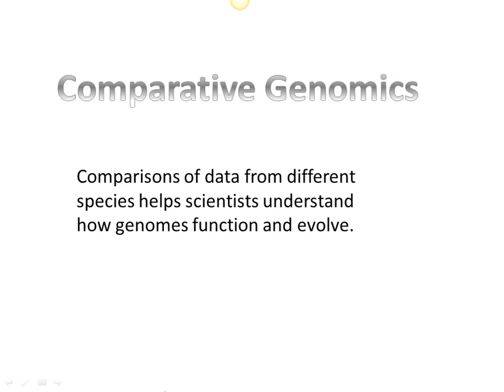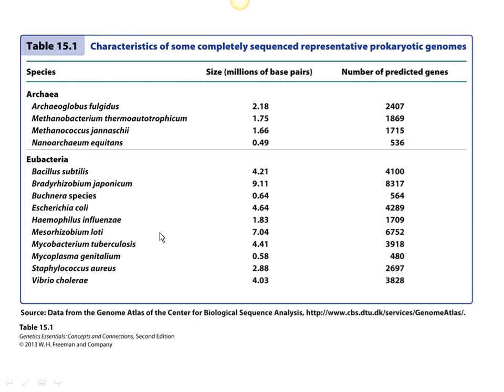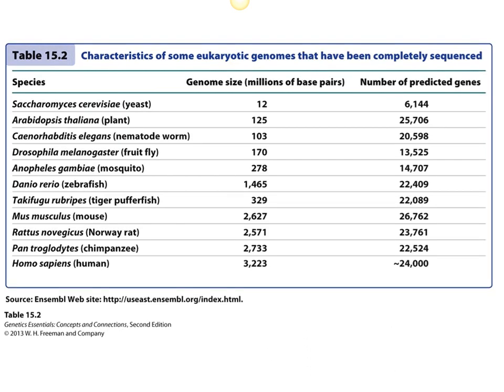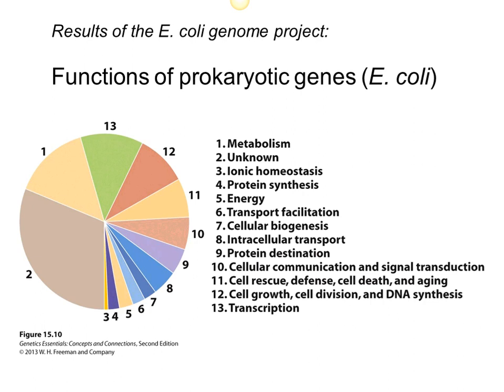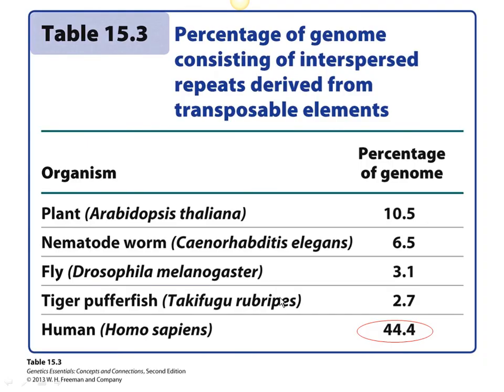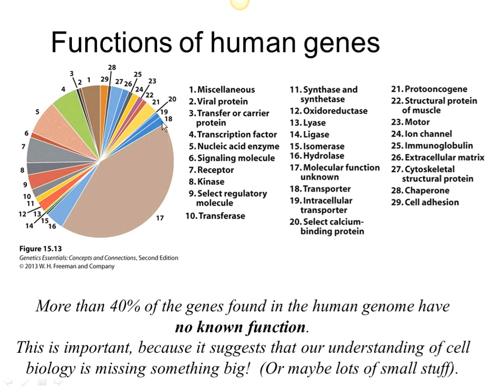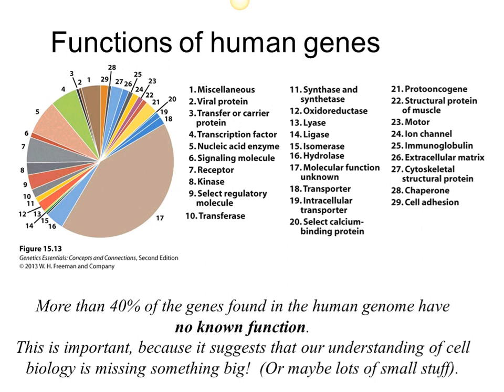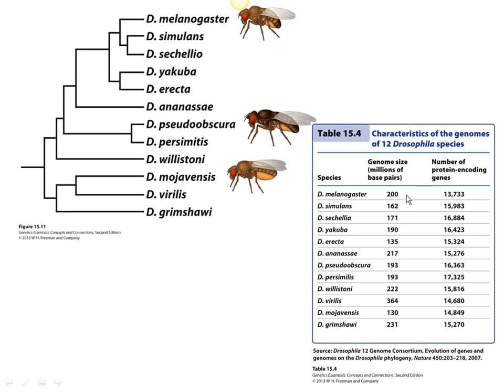Genetics Chapter 15 Part 3 Captivate